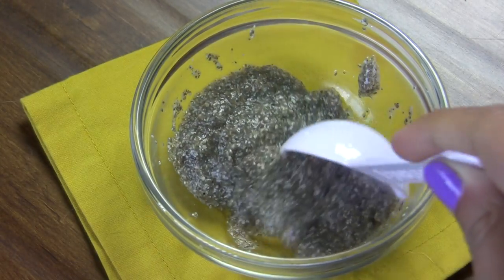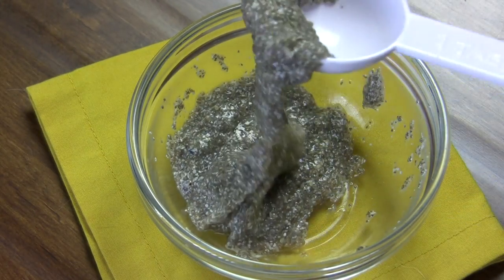Chia Seeds 101 ❤ All About Chia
❤ Chia Seeds on Amazon